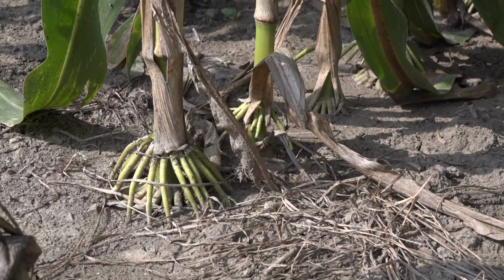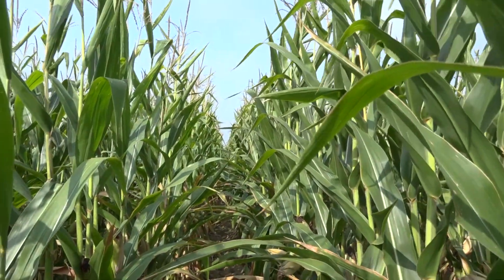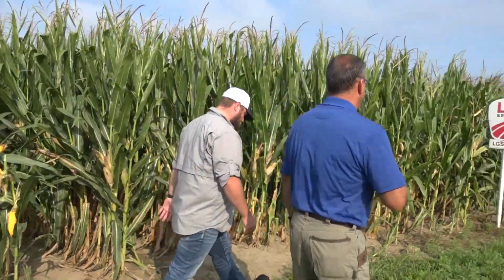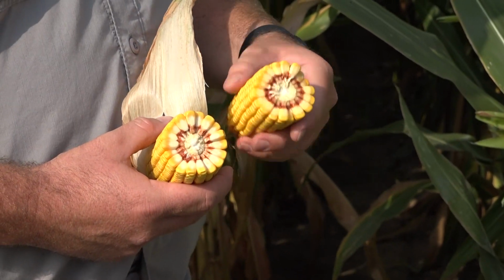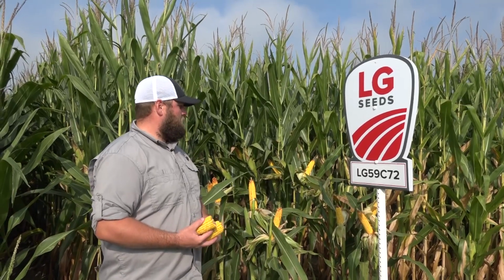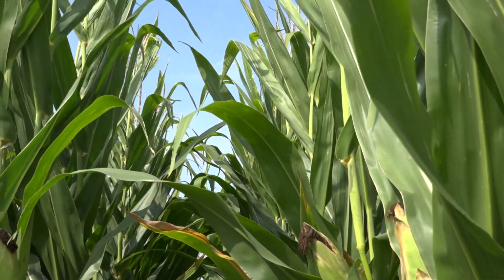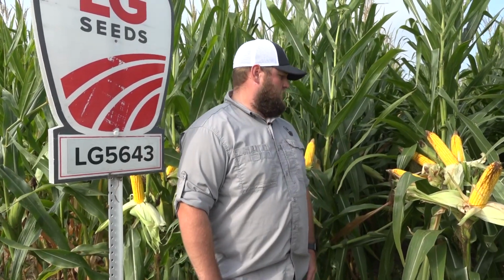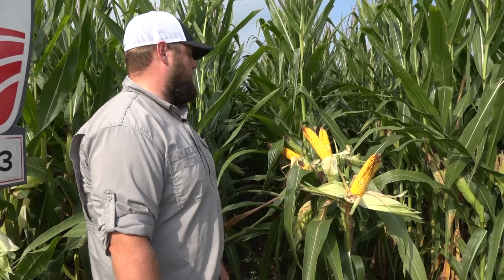LG Seeds Virtual Field Day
Join Dale Minyo and Corey Prosser State Agronomist for LG Seeds as they walk a plot in Northwest Ohio.  for all of their latest hybrid and variety information.